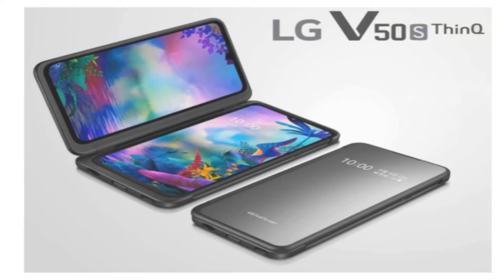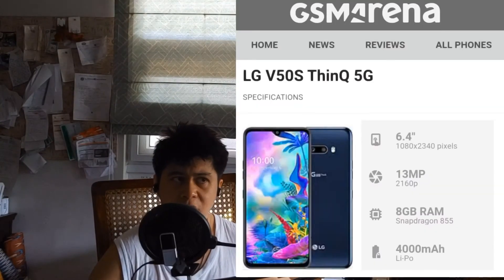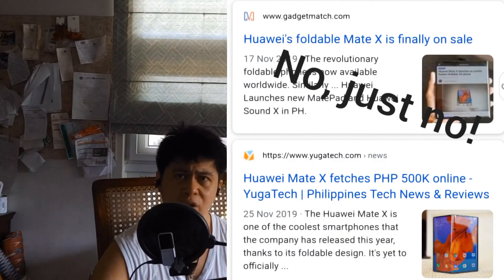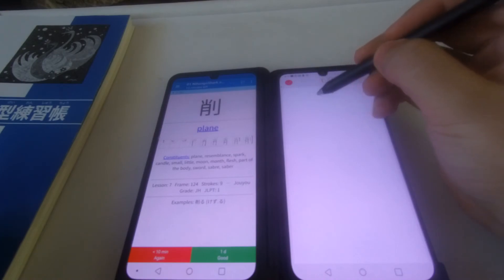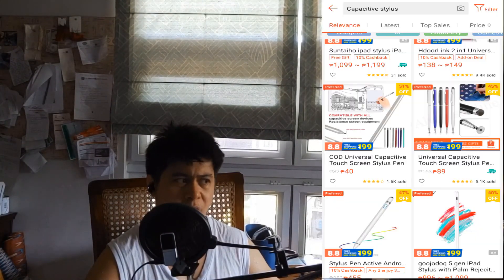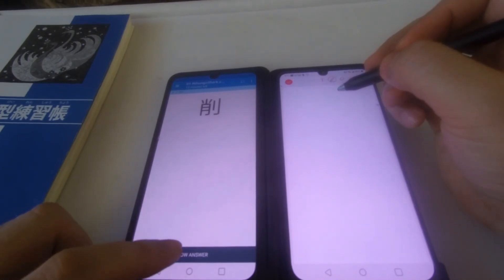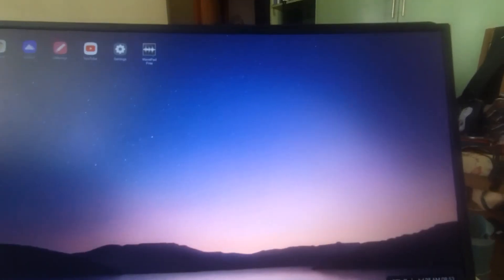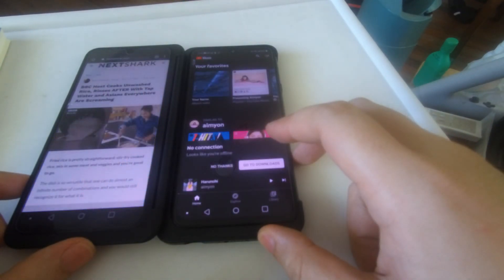LG V50S review (The most budget friendly productivity phone to buy in the Philippines in 2020)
Technology advances too quickly. When you live in the 3rd world, you don't always have the resources to upgrade your phone yearly. Still, we all want the best deal for our money, and smartphones are an essential part of modern living.

There's been a lot of criticism regarding folding phones and dual screen phones, but what if you could get one at half the price of more well known brands? Could 2 screens actually double your productivity? Is it just a gimmick like most people say?

I use my phone primarily for language learning and studying so my answer might just surprise you.